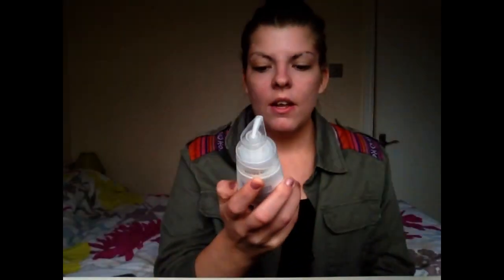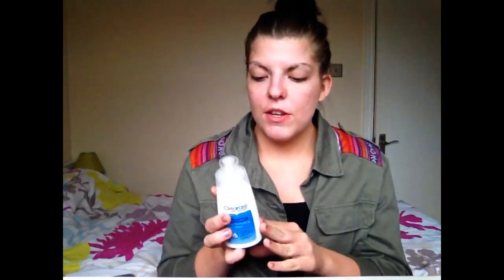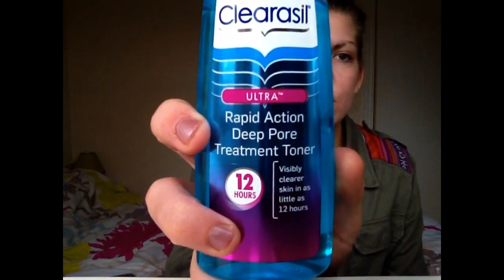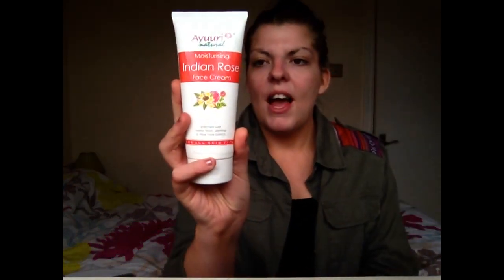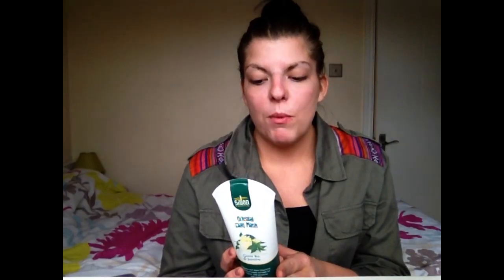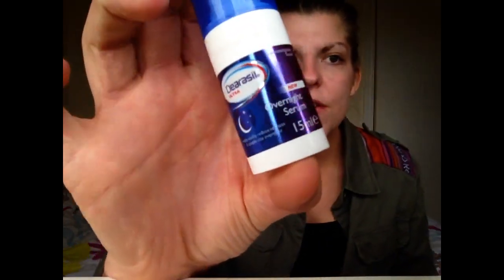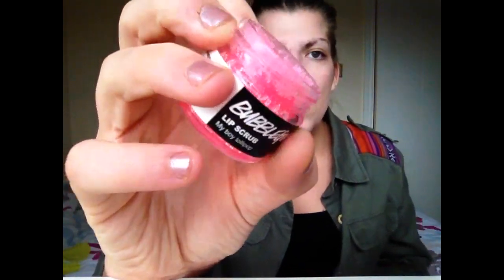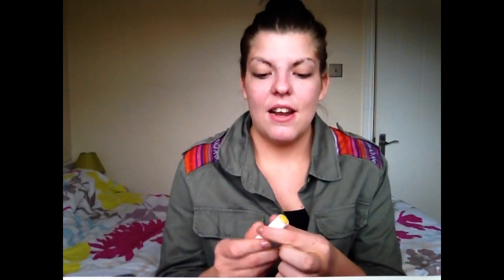My Skin are Routine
Today's video is what products I'm currently using on my skin.